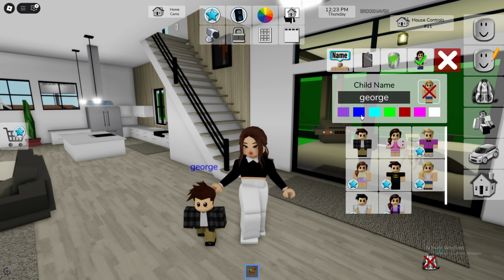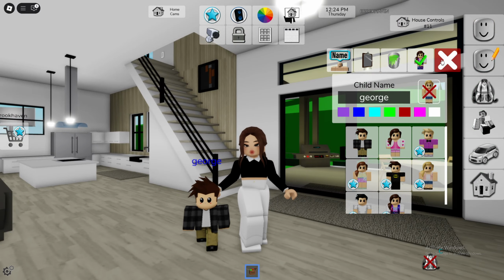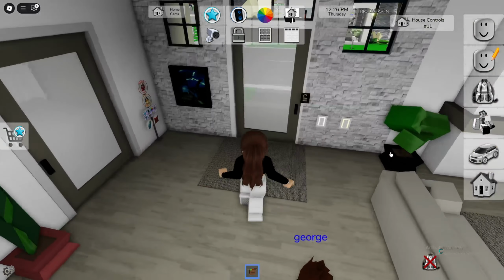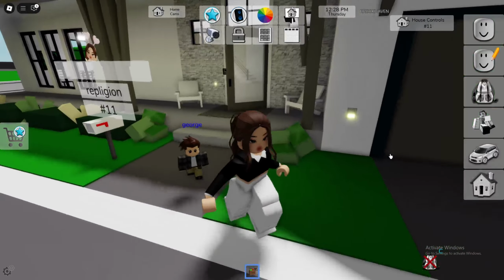How To Have Children In Brookhaven And How To Rename Them?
Have children and rename them in Brookhaven by watching this tutorial.